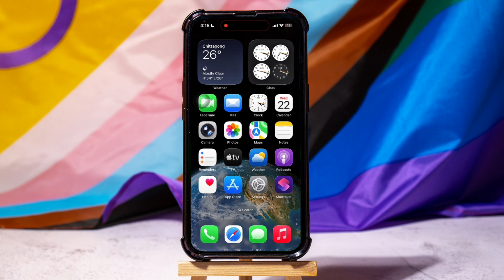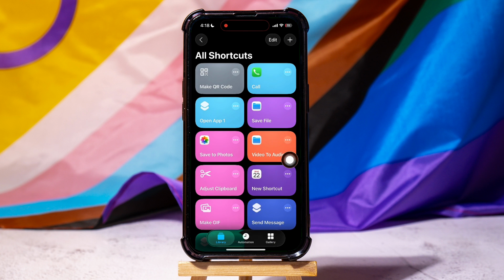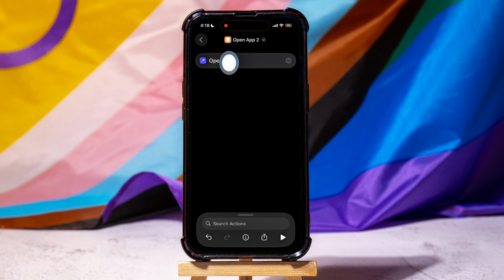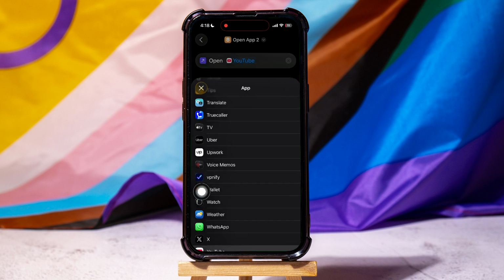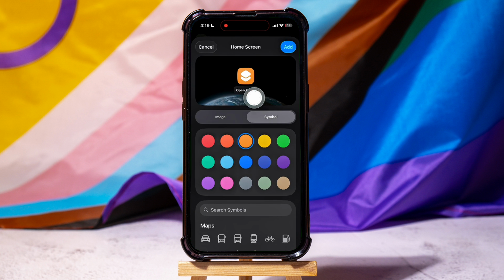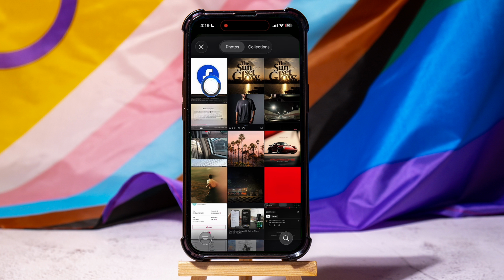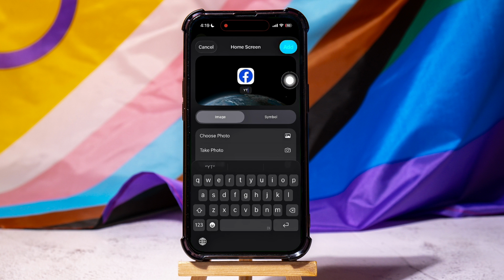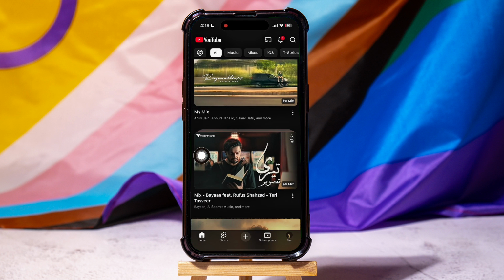How to Put Social Media Icons on Youtube for iPhones 2026 (Step-By-Step Tutorial)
Here's how to add professional social media icons to your YouTube channel using just your iPhone! I'll show you the complete process of customizing your YouTube channel with clickable social media links that help grow your audience across all platforms. You'll discover exactly how to access YouTube Studio on mobile, navigate to the channel customization settings, and add icons for Instagram, TikTok, Twitter, Facebook, and any other social platforms you use. I'll walk you through each step of uploading custom icons, positioning them perfectly on your channel banner, and making sure they're properly linked to drive traffic to your other accounts. We'll also cover the best practices for icon placement, sizing requirements, and how to make your channel look more professional and trustworthy. Whether you're a new creator or looking to optimize your existing channel, this mobile-friendly tutorial will help you connect all your social media accounts and create a cohesive brand presence that converts viewers into followers across multiple platforms.